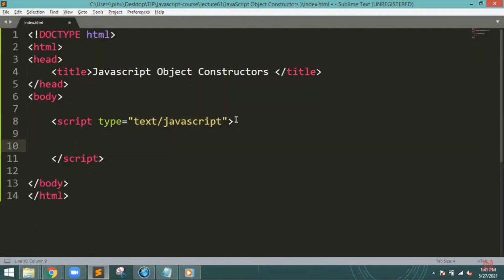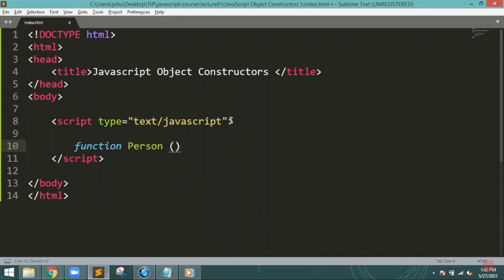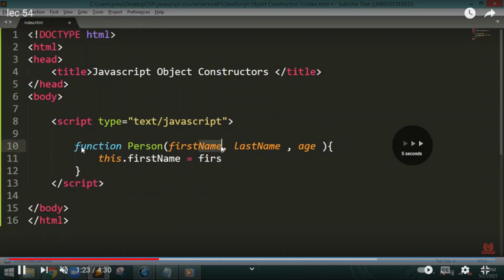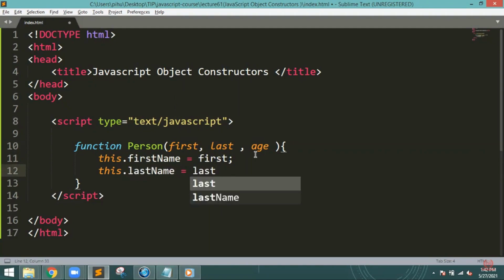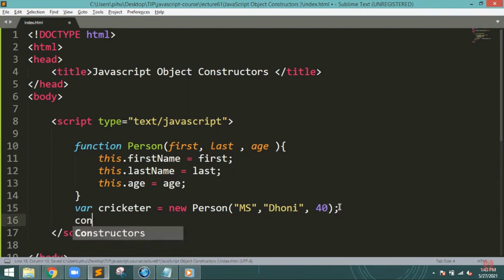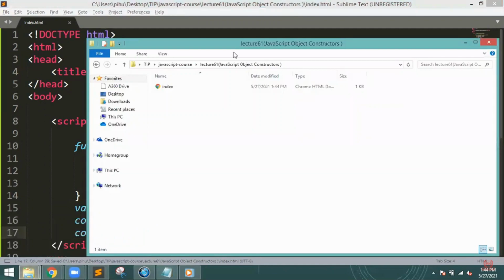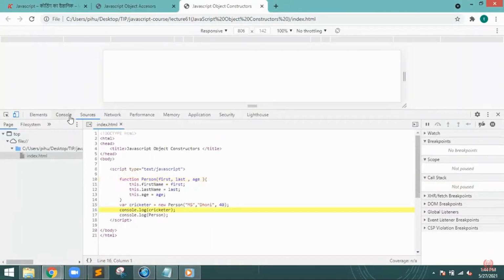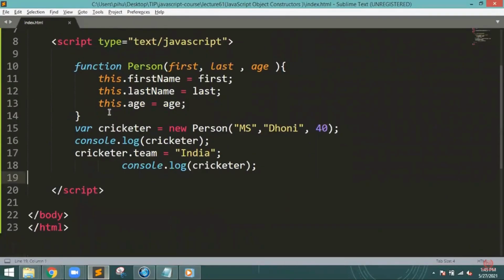JavaScript Practical Course in English : Class 53 - Constructor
✅ Courses With Job Offer :
1. Professional App Development Course.
2. Certified Sales and Marketing Mastery.